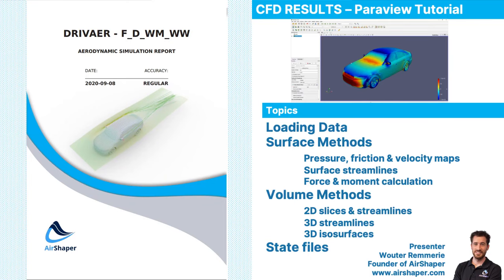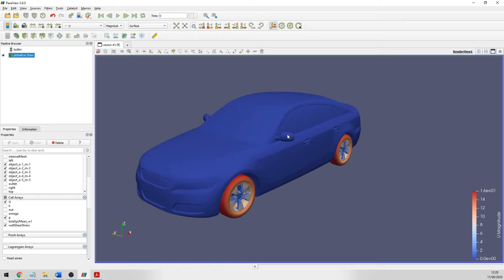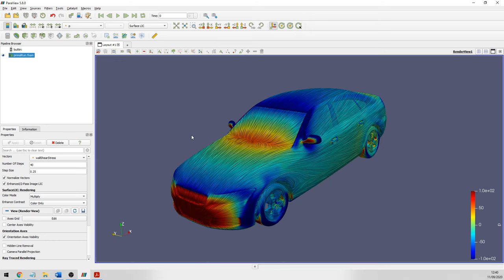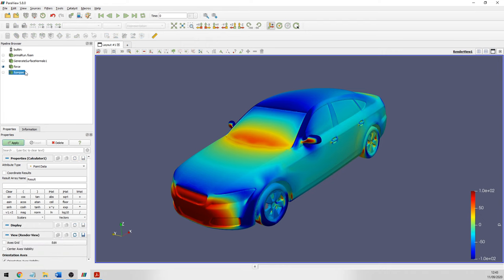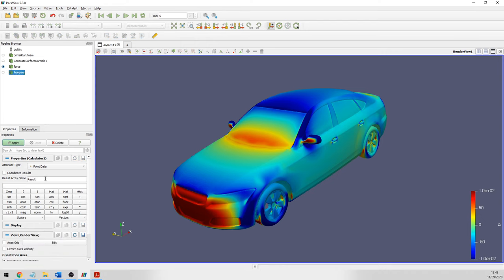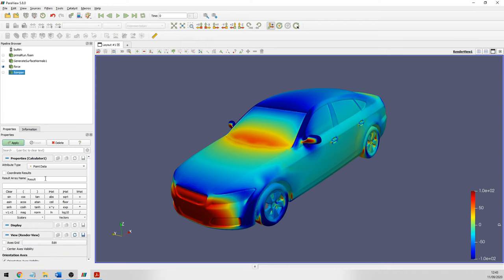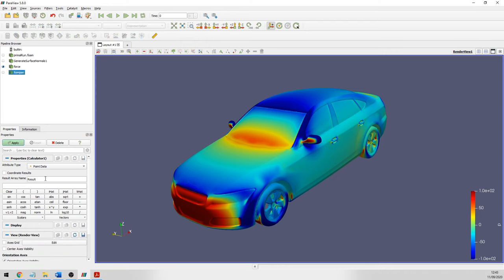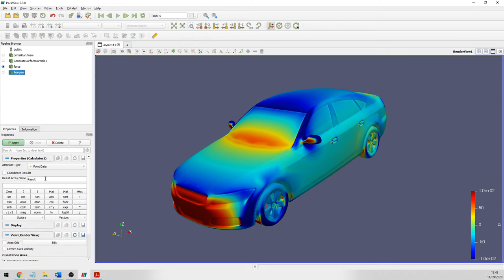CFD Results - How to analyse OpenFOAM data with ParaView - 25-minute Tutorial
In this video we explain how to use Paraview to analyze CFD data:

Installing paraview
and select the release & operating system that you need.

Loading data
How to load the mesh & field data in Paraview.

Surface Methods
- Surface pressure map
- Surface friction map
- Surface velocity map
- Surface streamlines using SurfaceLIC

Volume Methods
- 2D slices (sections)
- 2D streamlines
- 3D Isosurfaces

State files
Saving & loading your project setup using paraview state files